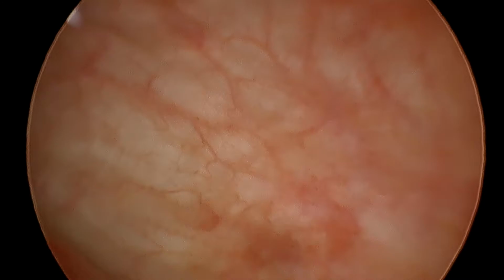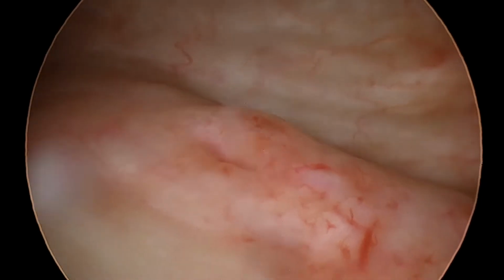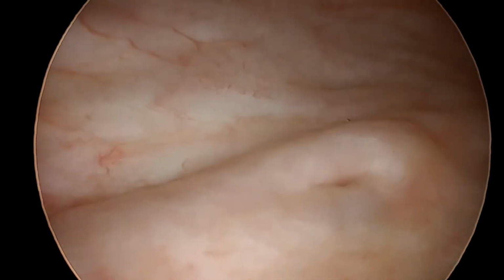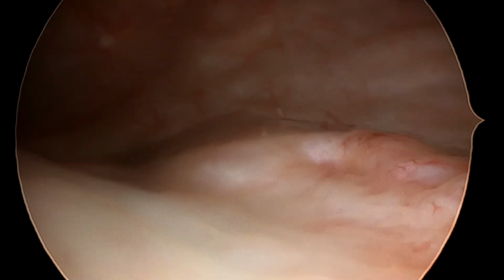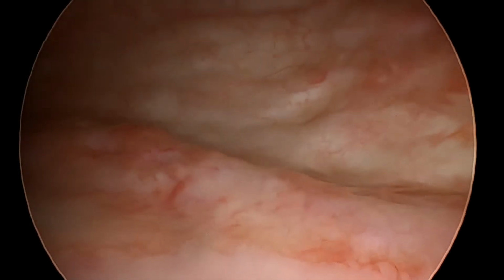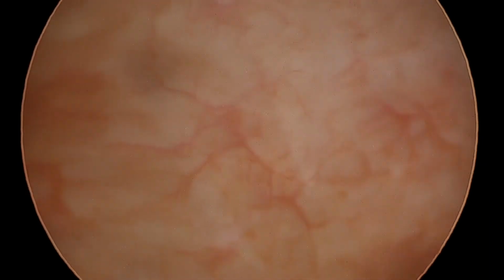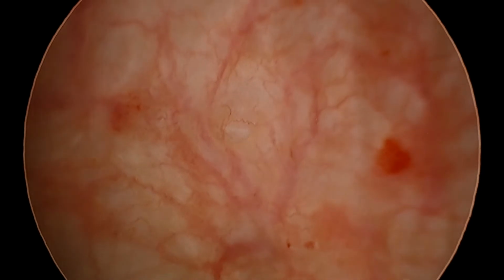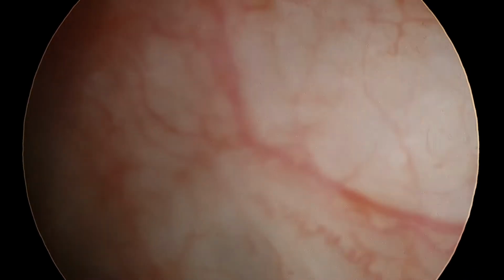cystoscopy after difficult hysterectomy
This video demonstrates cystoscopy after difficult laparoscopic hysterectomy being performed by laparoscopic surgeon Dr Mayur Pai at Pai Hospital in Vasco, Goa in India.

laparoscopic hysterectomy is very popular surgery and may sometimes be complicated and difficult. One of the complications of laparoscopic hysterectomy is damage to the urinary system.

damage to the urinary system is best manages if it is diagnosed early. the results are even better is the damage is identified and repaired during the primary laparoscopic surgery.

after every difficult laparoscopic case or in cases where we want to rule out urinary system injury, we should trace the course of the ureters from the pelvic brim till the urinary bladder laparoscopy. following that cystoscopy can be carried out using the hysteroscope.
This video demonstrates the technique of visualizing the ureteric jets and urinary bladder mucosa cystoscopically.